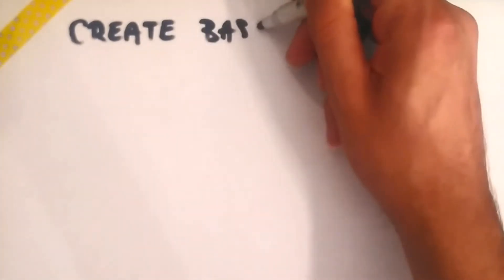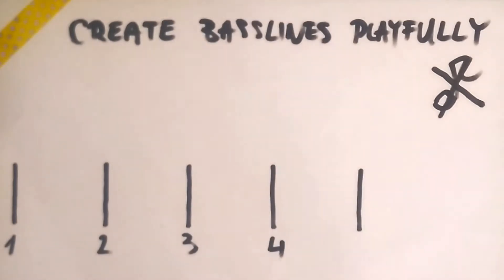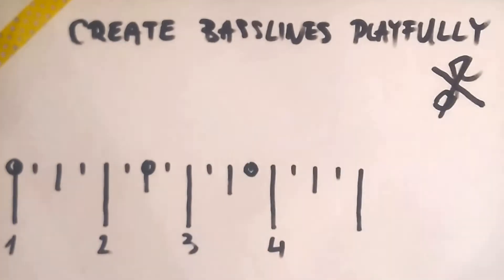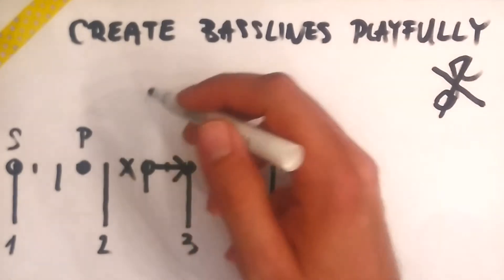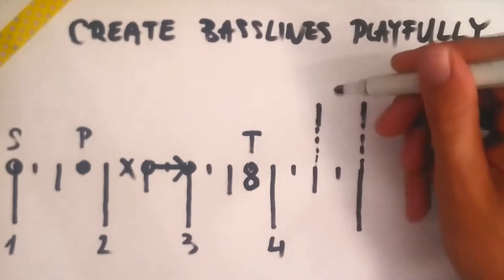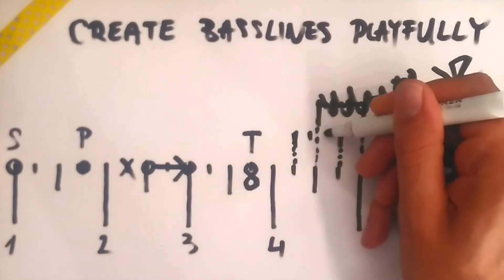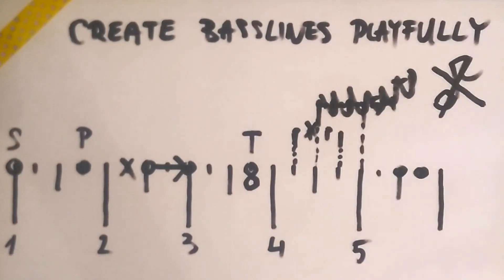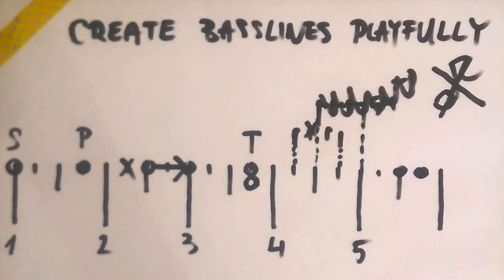how to create basslines playfully